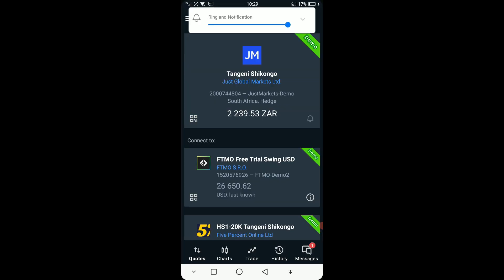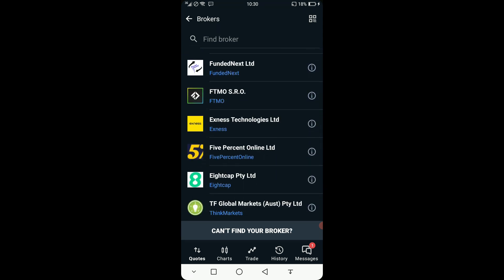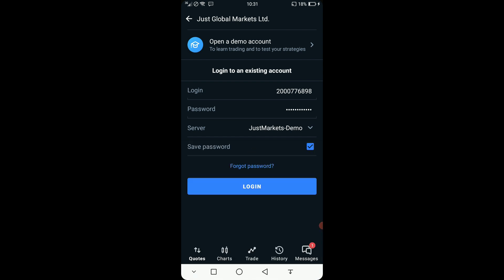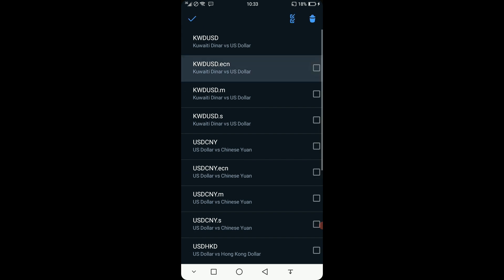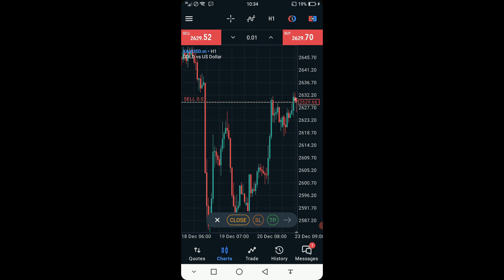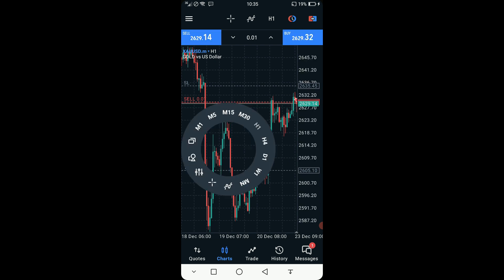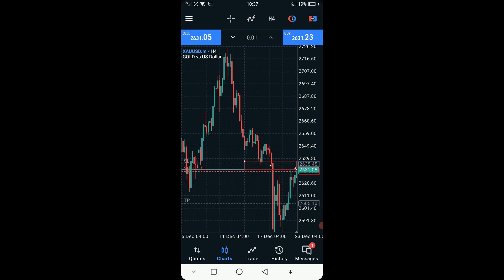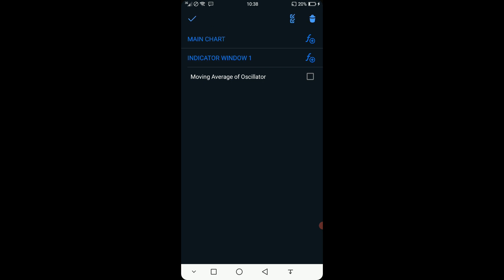How To Use METATRADER 5 Mobile App (Tutorial For Beginners)seo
Learn how to use the MT5 MetaTrader 5 app for trading with this easy tutorial. Master the features and tools to take your trading to the next level!
How do I trade forex for the first time on MetaTrader 5?
MT5- What do I do with MT5?
How do I open my first trade in MT5?
How do I place an order on MT5?
How to place a trade on MT5 Android?
How to use MetaTrader 5 for beginners and make money?
What can I trade on MetaTrader 5?
Buy order.
Sell order.
Pending orders.
Beginners video.
Is MetaTrader 5 good for beginners?
How to place a trade on MT5 iphone?
How to read MT5
MetaTrader 5 Android tutorial for beginners
Making money on MetaTrader 5
Brokers I use